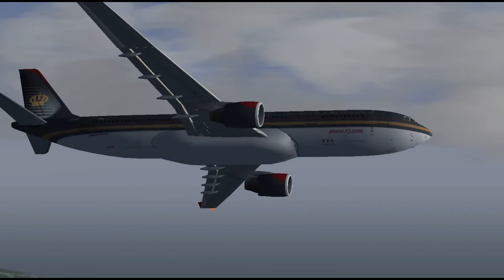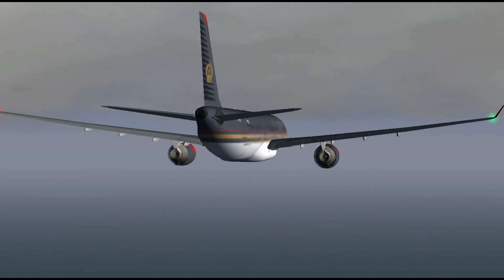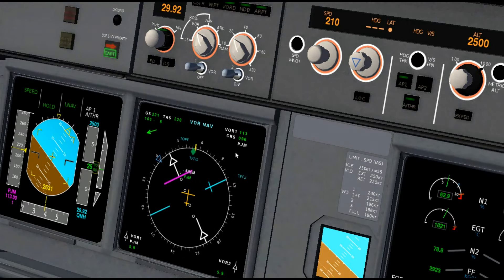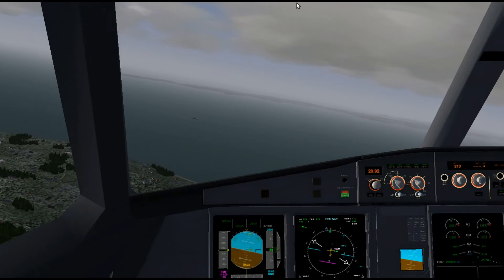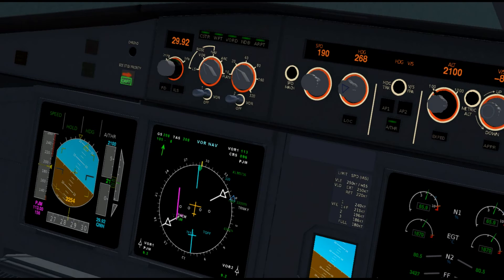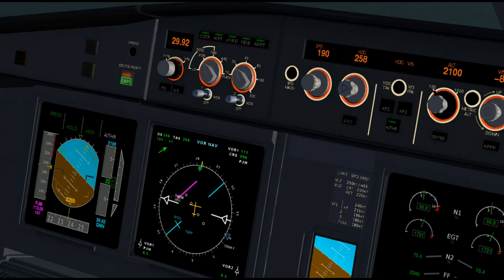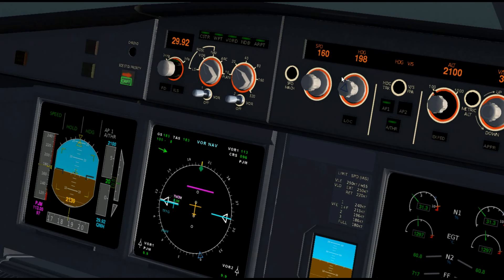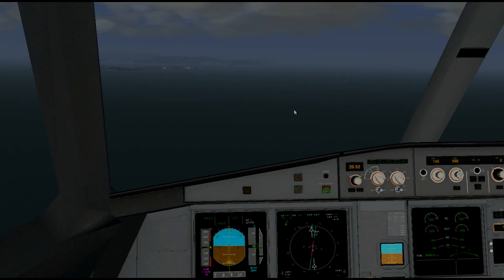FlightGear A330-200/-300 Tutorials: How to fly a DME Arc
Hey,

In my last video tutorial, I showed you how to fly a VOR-DME approach and 1 of the parts of the approach was to fly a 9 DME Arc. I didn't know what that was exactly at that time, so I just turned to 180 and flew for a while and then intercepted the 96 course for VOR approach.

In this video, I fly a Royal Jordanian A330-223 on a 9 DME Arc at PJM - Princess Juliana VOR-DME by St. Marteen.

To get our high quality Free and Open Source aircraft, check out